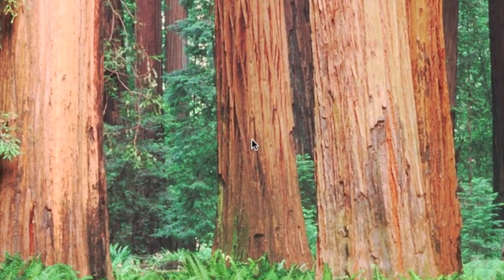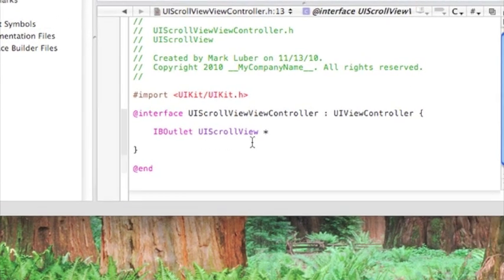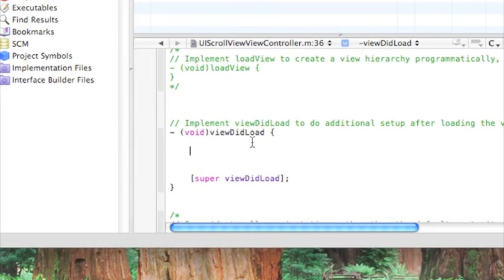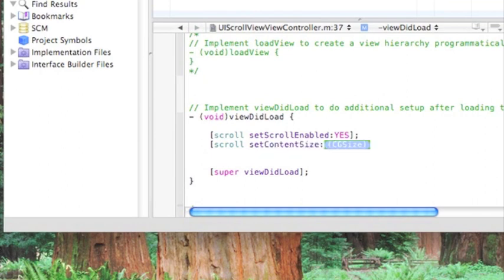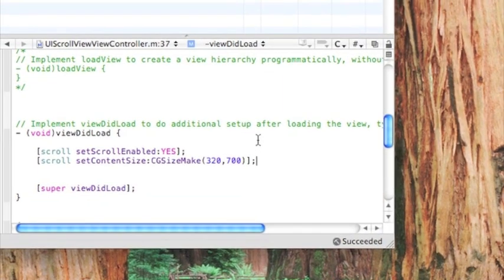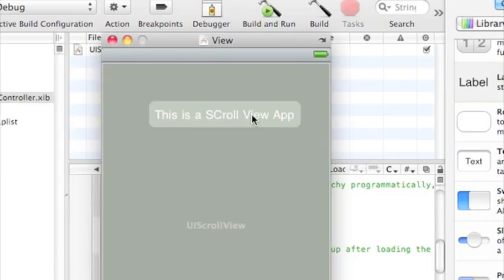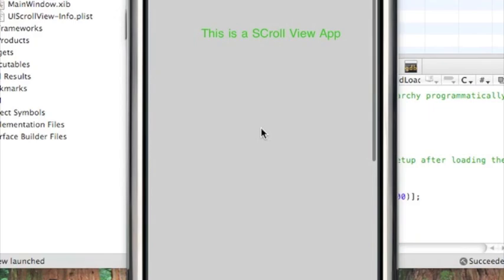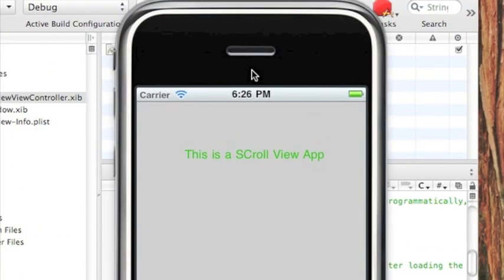Xcode: How to make a Scroll View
How to make a Scroll View (UIScrollView) EASILY in Xcode. Enjoy.